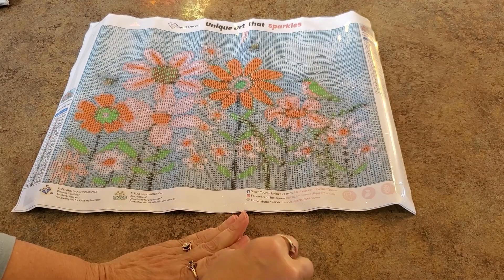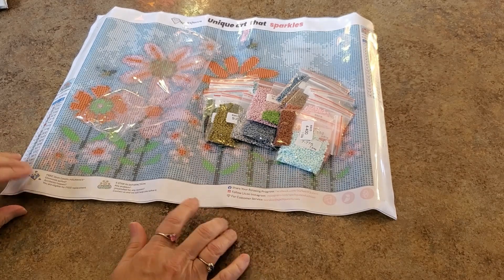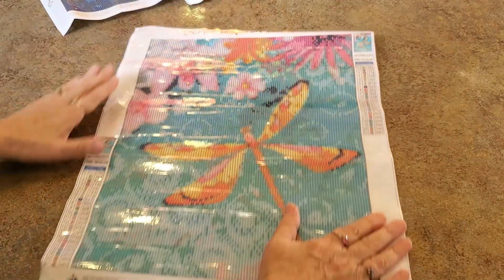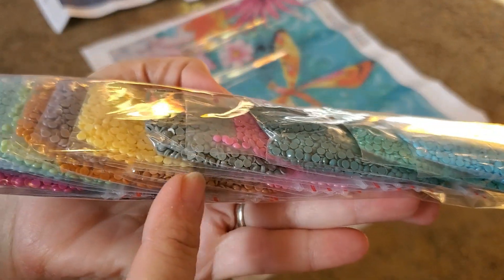Unboxing Spell Queen Diamond Painting Beautiful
Daisies

Mindy10OFF